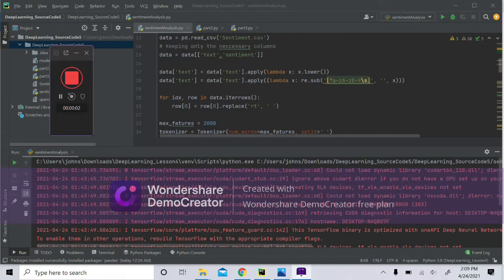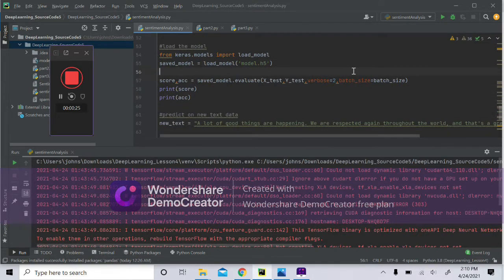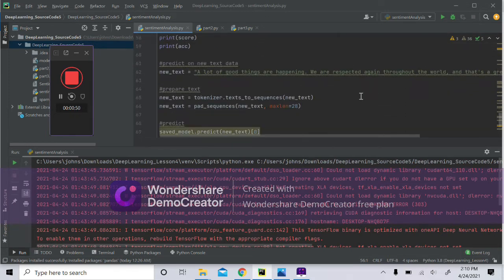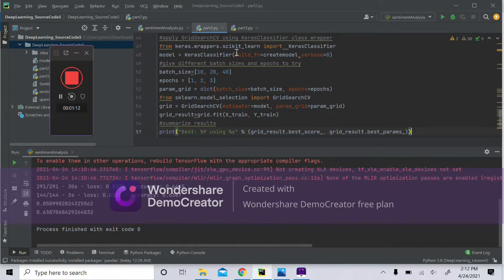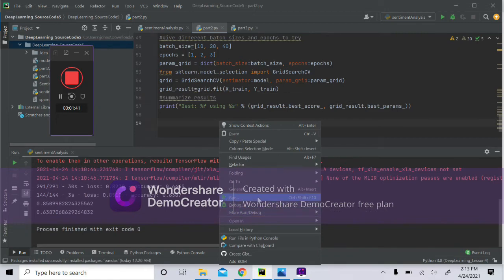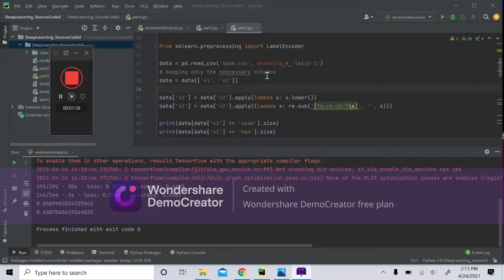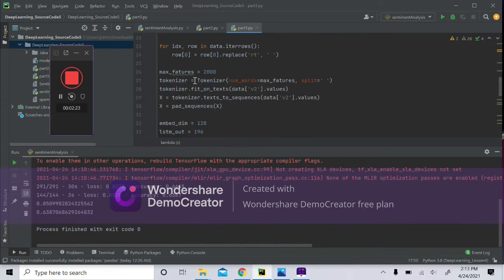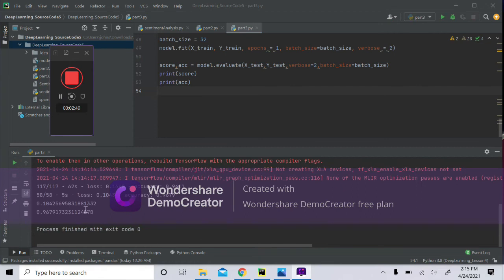Deep Learning ICP 12